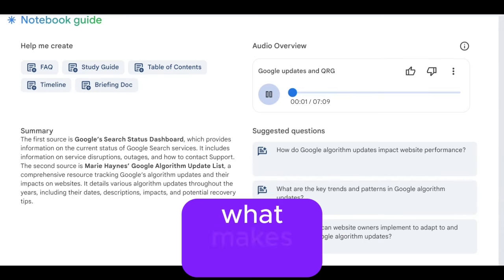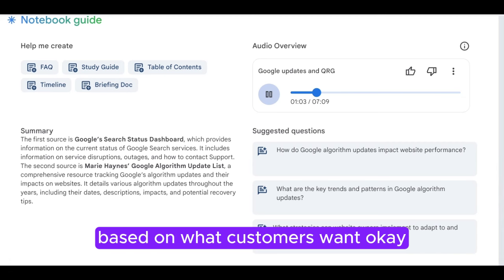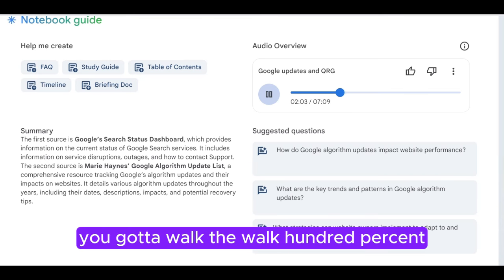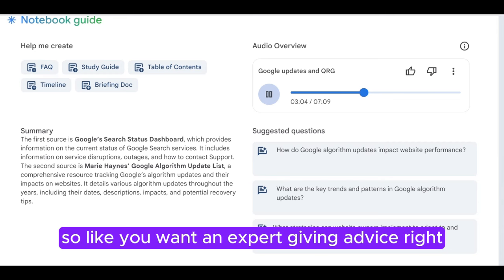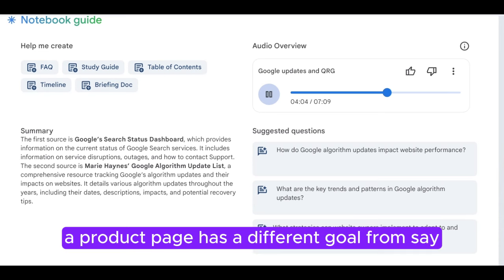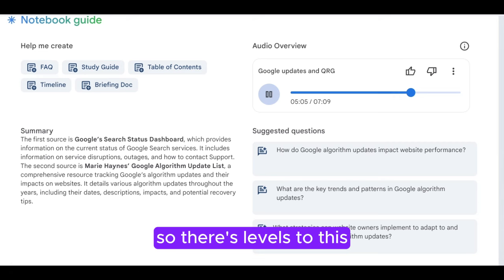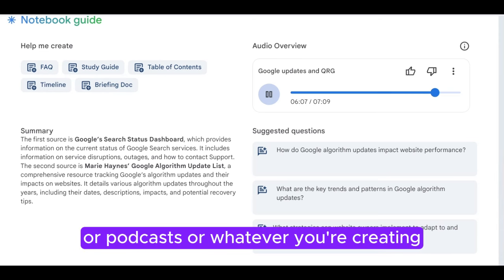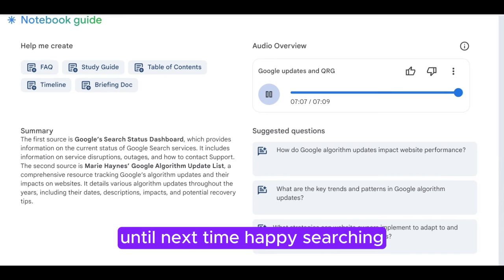What makes a high quality site? NotebookLM AI Podcasters chat about the rater guidelines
How do you go from good to “blow Google’s mind” amazing? I gave a few documents to NotebookLM and had the AI generated podcasters chat about it.

Honestly these guys are so engaging! I enjoyed listening to this.